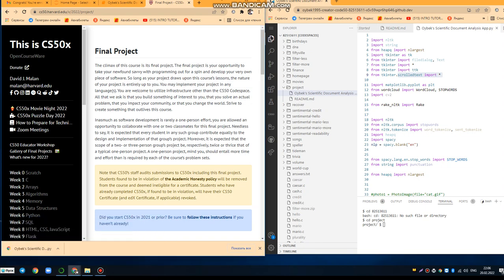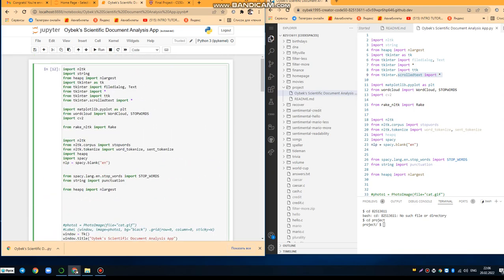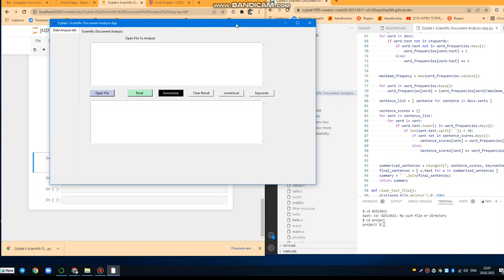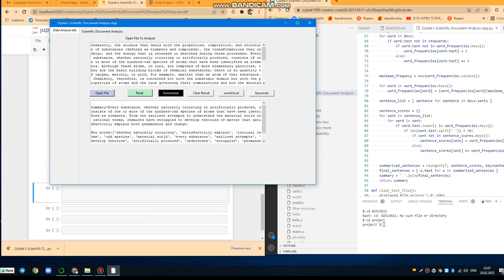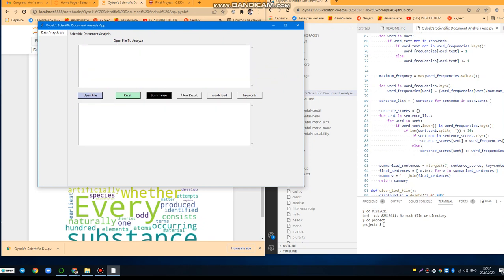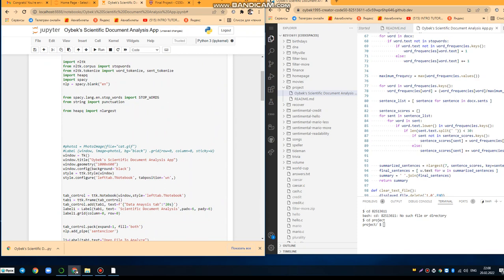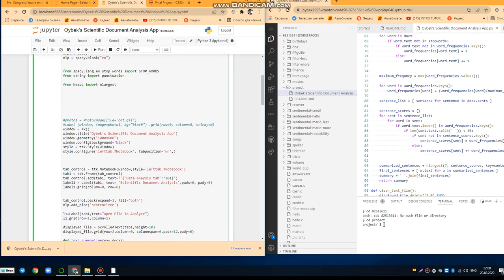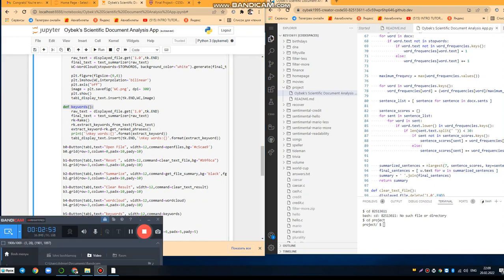Oybek's final project for CS50 course by Harvard University: Data analysis app